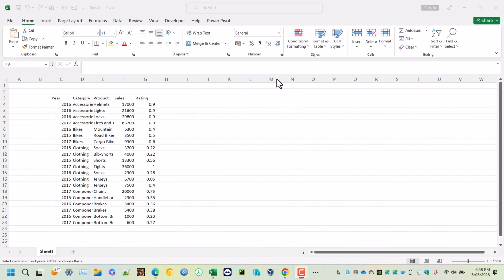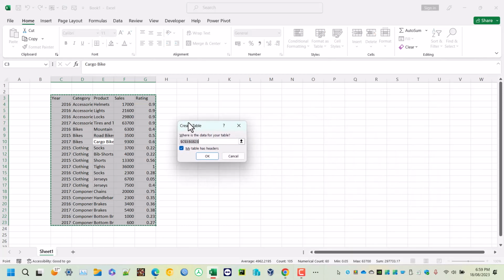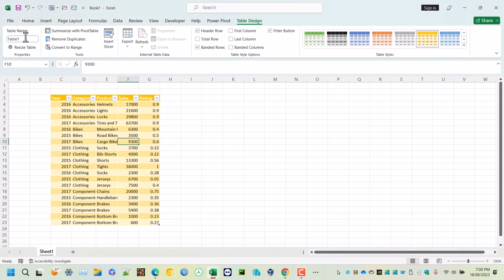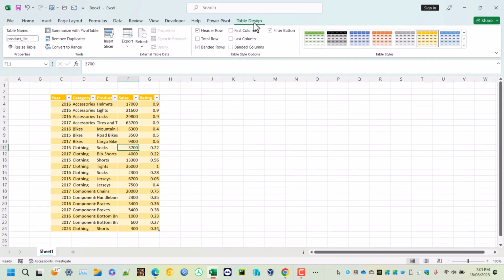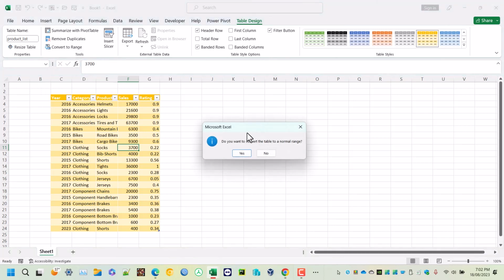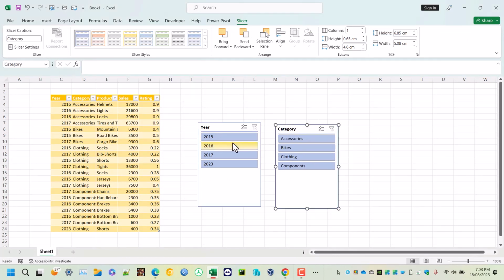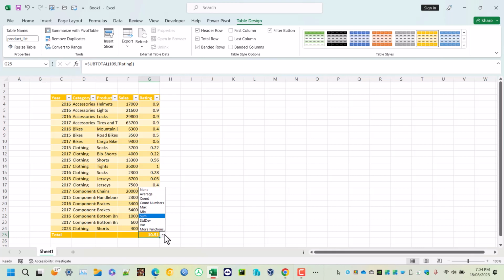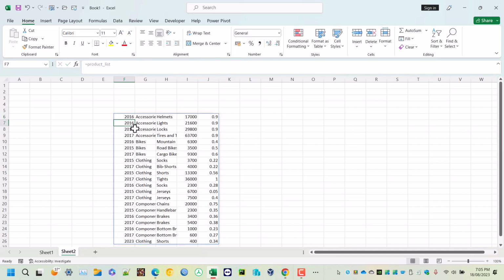2.Format as table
Leanr how to format your data into a table in this easy-to-follow video tutorial